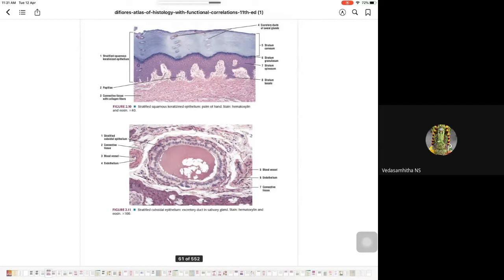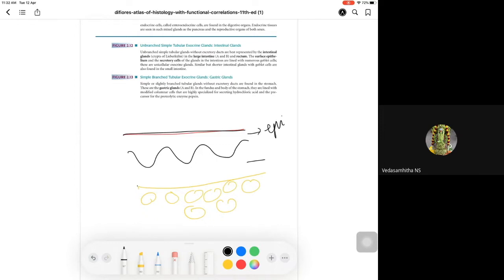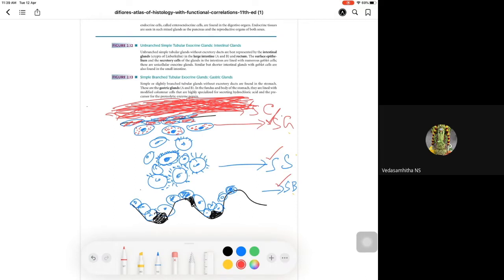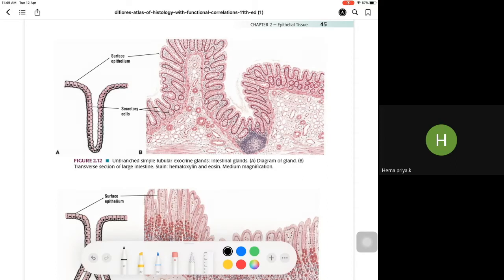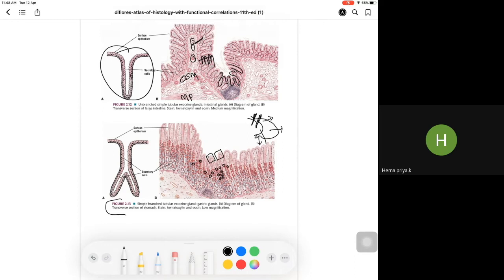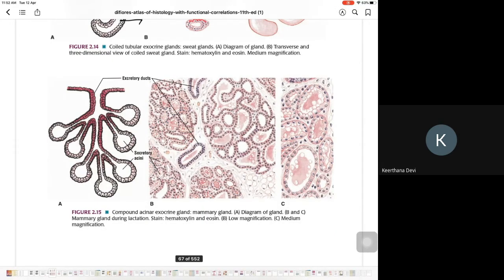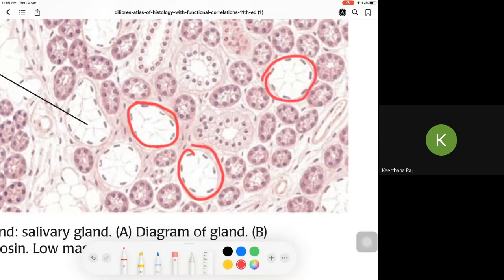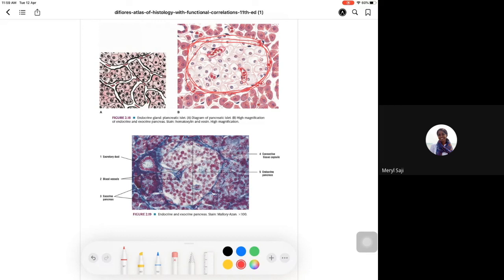Applied human histology - Skin and glandular epithelium...😍😍😍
In this .. we are introducing skin and various glandular epithelium .👏👏👏